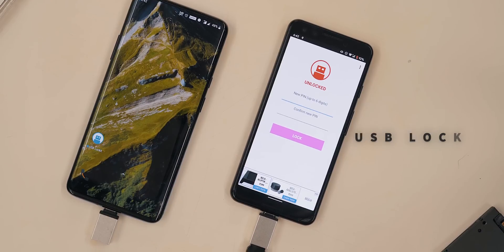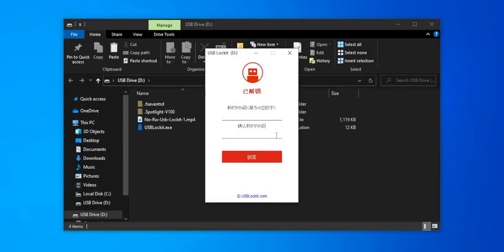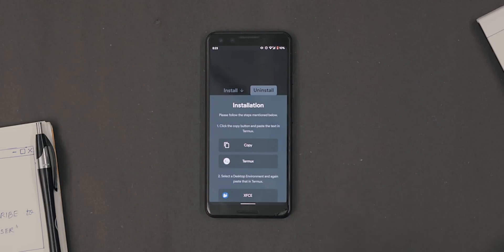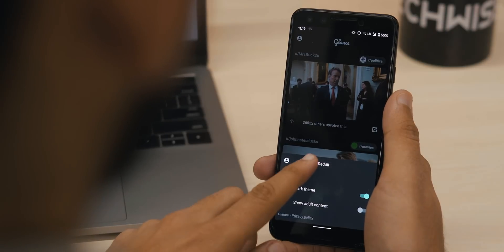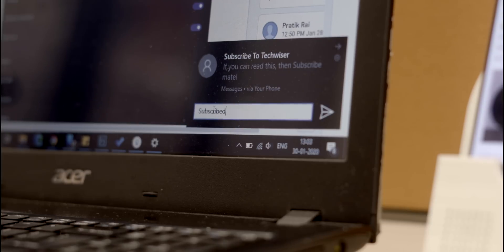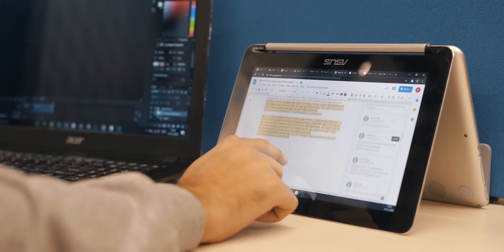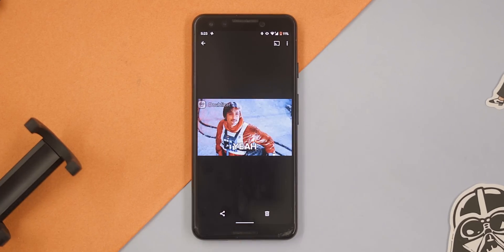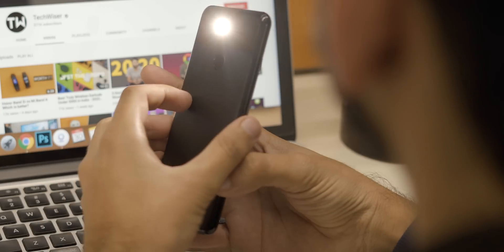7 Best Android Apps You Should Try Right Now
1. USB Lockit

2. Android Nix

3. Glance for Reddit

4. Edge chromium

6. Doublicat

7. GesturePlus